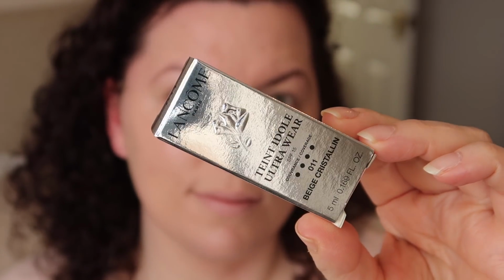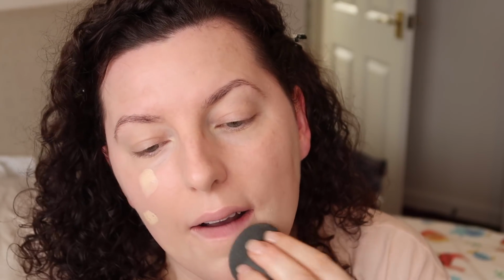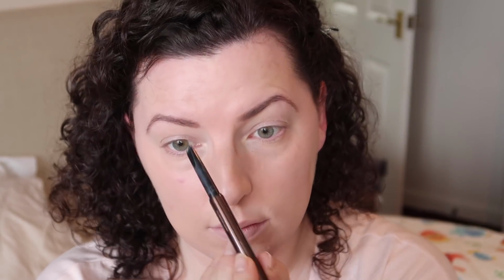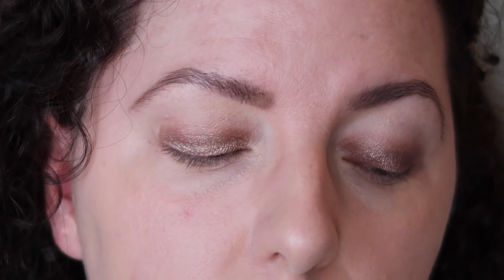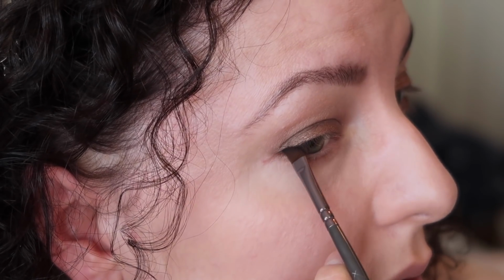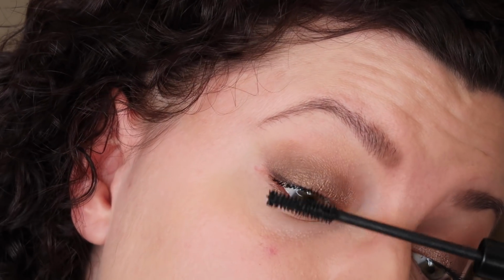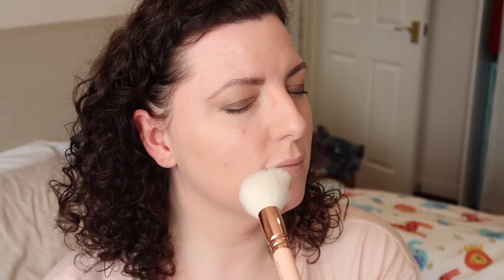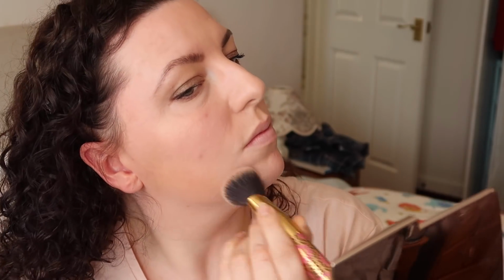My Weekend Makeup - how I make things look a little more special! | Down to Earth Beauty | WavyKate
Hello lovely people! I thought I'd share with you how I like to do my makeup on the weekend for when, you know, I'm feeling a bit fancier and actually have a bit more time to dedicate to the cause! In this video I'm going to show you a full face of makeup using some of my absolute favourite things. and we also have highlight and bronzer! oooooooh! Hope you like it xxx

Products Mentioned...

The Makeup

Lancome Teint Idole - 011 Beige Cristallin
The Balm - Put a lid on it
Hourglass Arch - Warm Brunette
e.l.f eyeshadow pot - Crusin' Chic (I don't think this is available anymore!)
Tarte Sex Kitten Palette - Paw, Feline & Wildcat
Hourglass Ambient Lighting Palette 3 - Hypnotic Strobe Light & Luminous Bronze Light
Zoeva Pink Spectrum Palette - PK010 (apricot pink nude)
Rosie for Autograph (M&S) Lip Glossy - Supermodel Smile

The Tools

Beauty Blender
Zoeva en taupe brush set
Zoeva 101 Luxe Face Definer Brush
Tarte Contour Brush

Links Worth Checking out...

Say Hello...

Kate
x